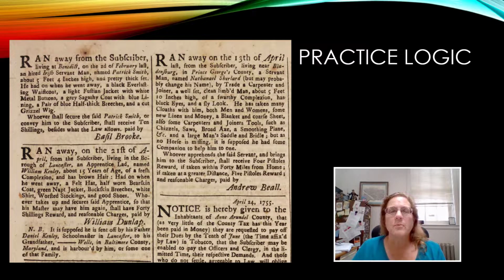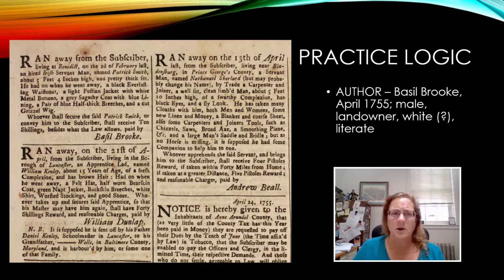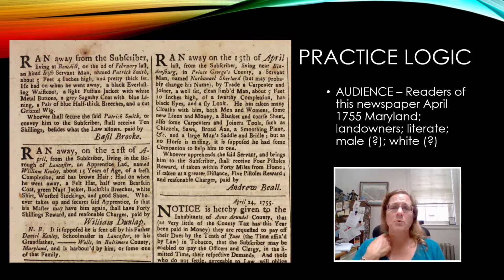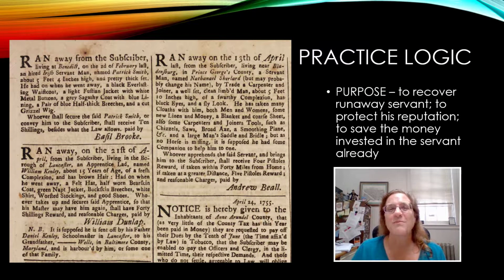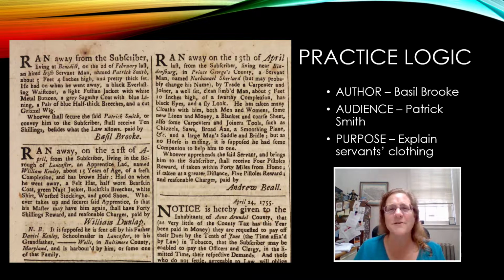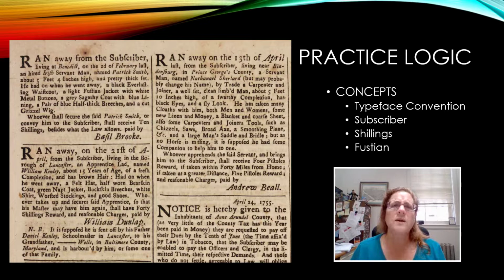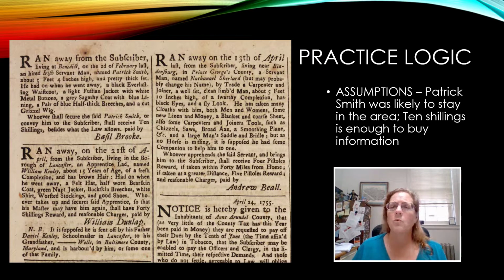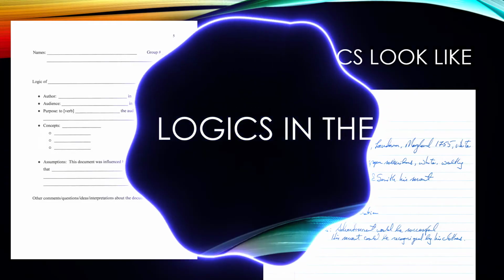HIS 101 Making America - Logics Movie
Explanation of how to complete a Logic to analyze a document (or anything else).

Table of Contents:

00:00 - Introduction
00:22 - Logic: A tool for Analysis
01:37 - Practice Logic
03:04 - Author
05:23 - Audience
07:40 - Purpose
10:01 - Logical Logic
10:42 - Illogical Logic
11:55 - Concepts
14:49 - Assumptions
17:13 - What Logics Look Like
18:37 - Logics in the Wild